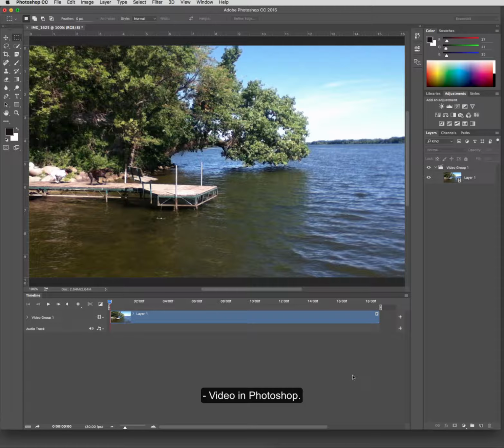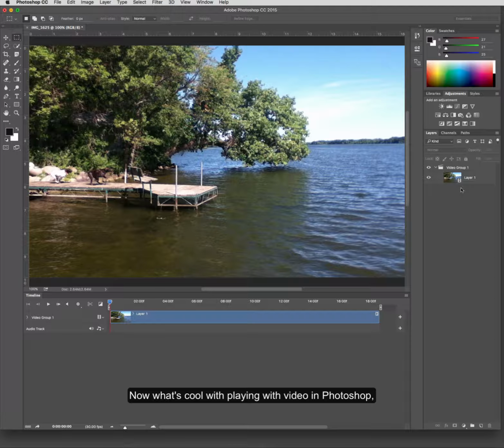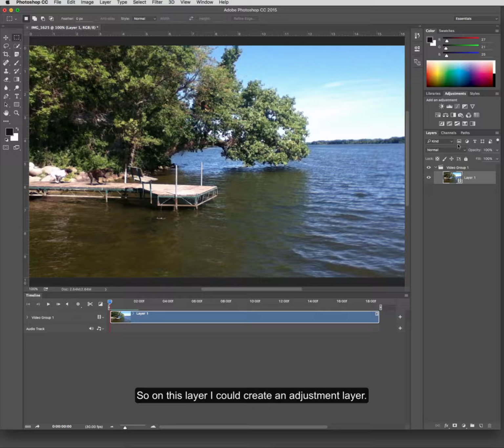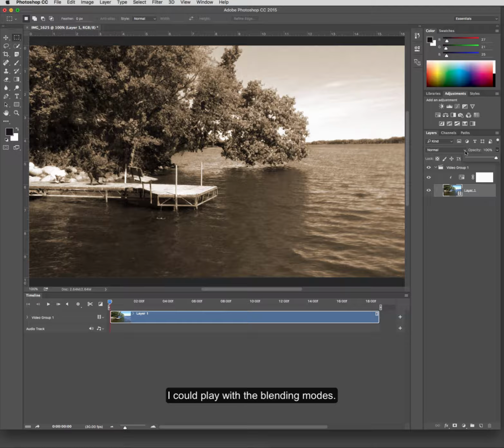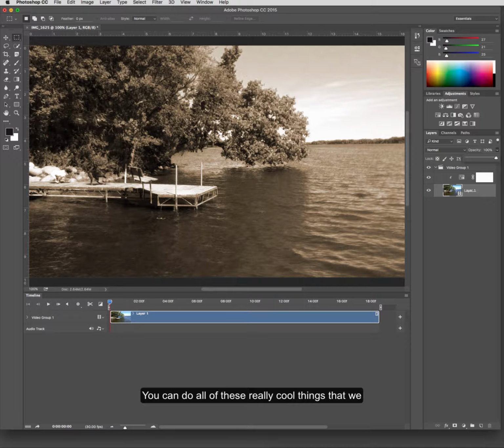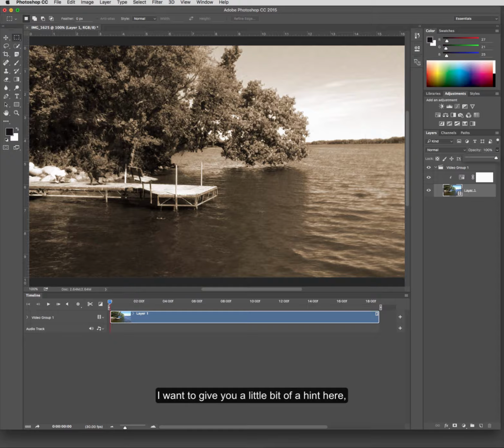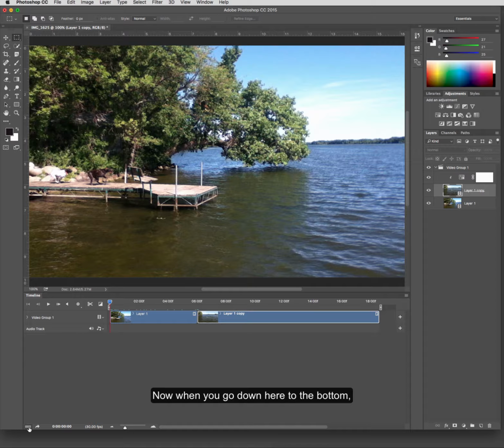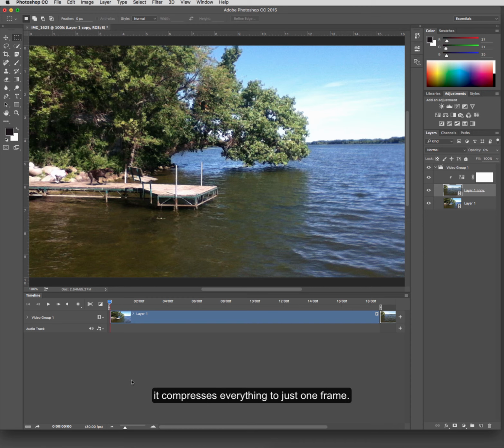4 Video in Photoshop cc